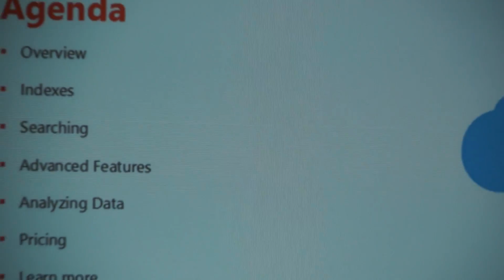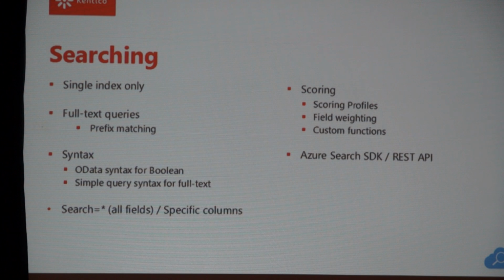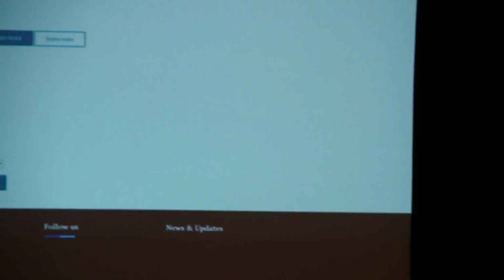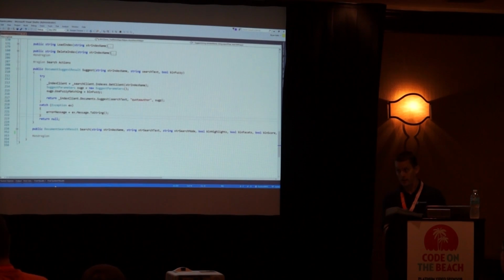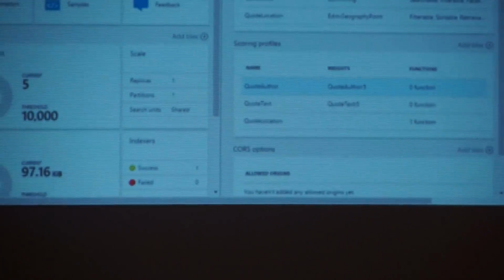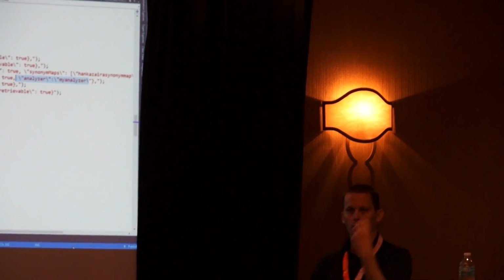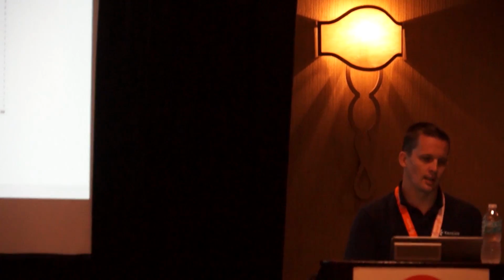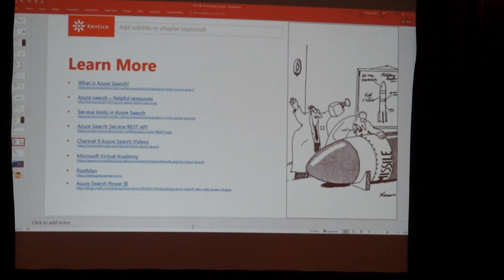Bryan Soltis - Doing Some Awesome Things with Azure Search - Code on the Beach 2016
Azure Search is a powerful and scalable solution developers can implement within their applications. In this session, Kentico Technical Evangelist Bryan Soltis will show you to integrate with this service to build a scalable and dynamic search solution. Leveraging the Azure Search SDK, Bryan will show you how to create indexes, populate them with data, and do a whole lot of searching. Bryan will also show how to leverage Power BI to analyze your data and really understand how your users are searching your site.